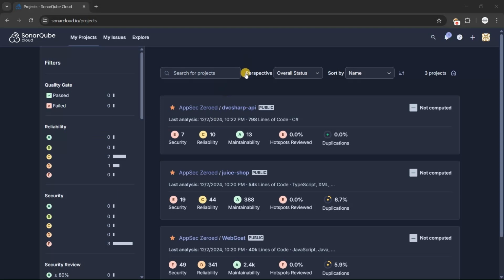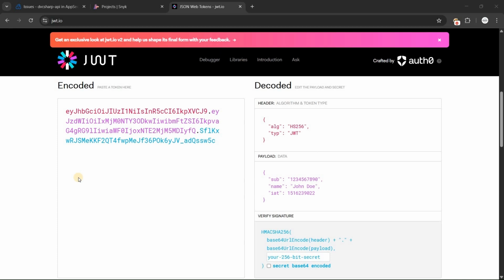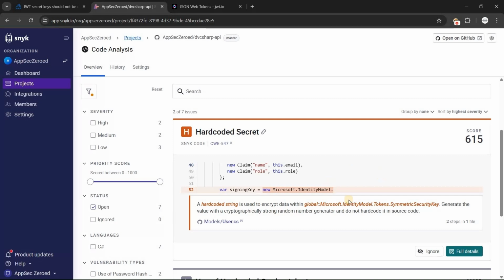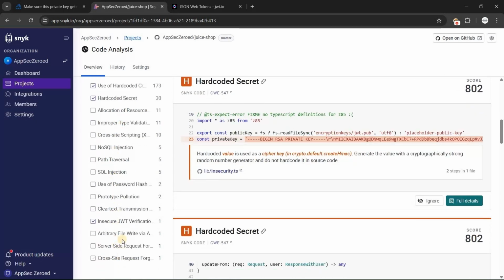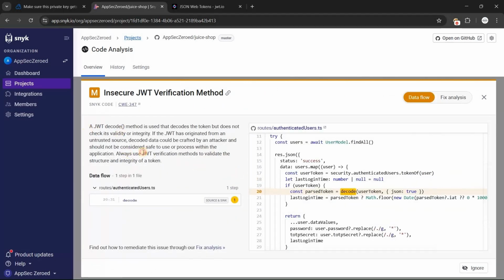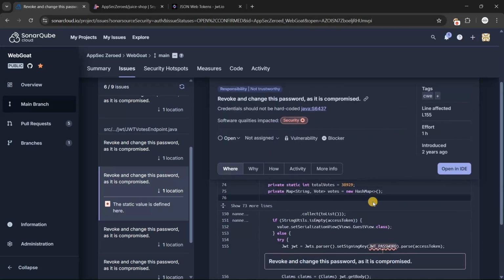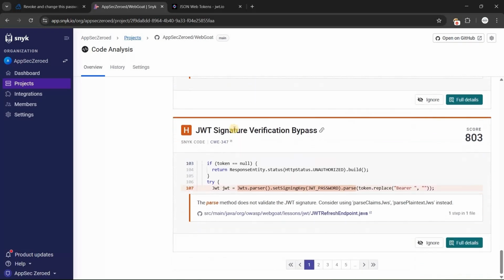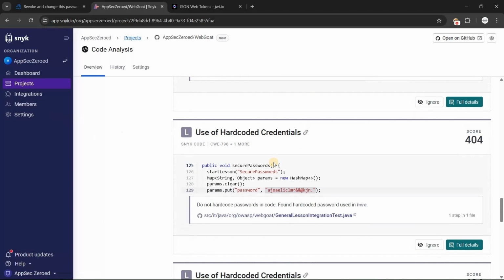🔒 Breaking Access Control? Let’s Fix It with SAST! 🔍 | [SAST] [SAST for Broken Access Control]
In this video, we’ll explore Static Application Security Testing (SAST) using two powerful open-source tools: SonarCloud and Snyk.

🔥 What’s Inside?
✅ Scanning 3 different projects for vulnerabilities
✅ Identifying Broken Access Control issues in code
✅ Understanding JWT security flaws & mitigations
✅ Real-world SAST tool usage for secure coding

💡 Our motto? Zero Bugs, Zero Risk! Let's fix security issues at the code level before they reach production.

📢 Follow us for more AppSec content!